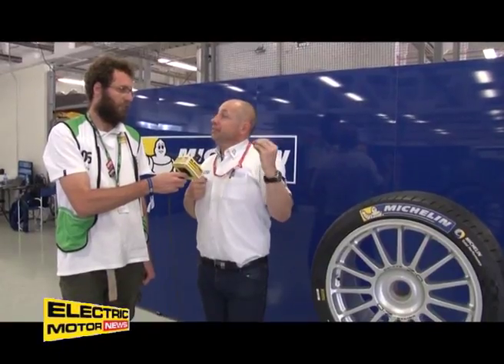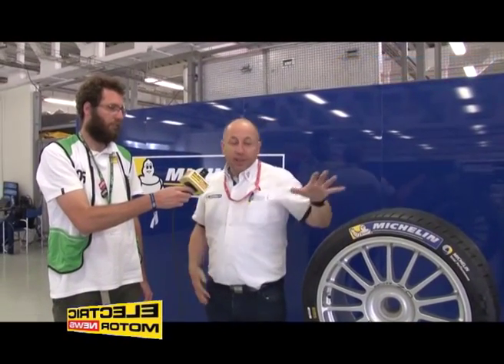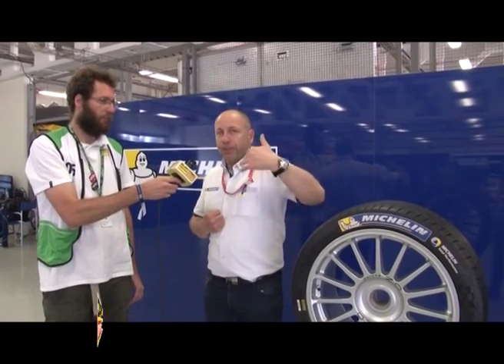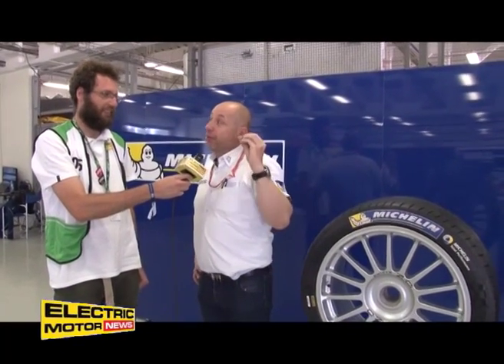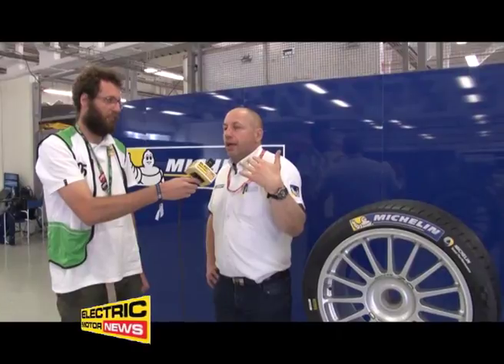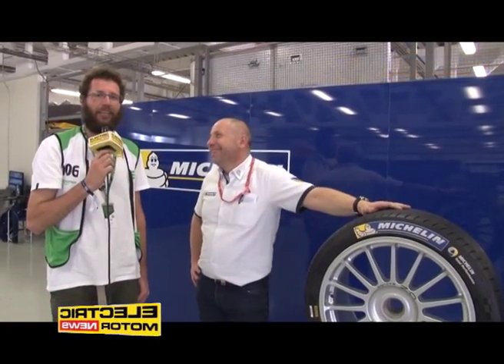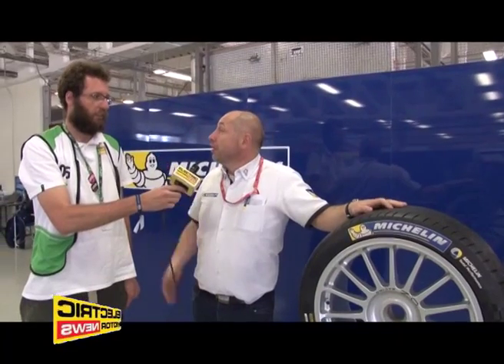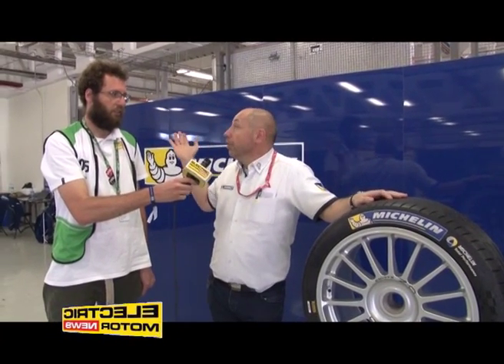Michelin e questioni di pressioni di gomme – Electric Motor News in Formula E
Tra altri particolarità del modo di lavorare degli pneumatici Michelin, Serge Grisin parla delle pressione che bisogna dare a ciascuno degli pneumatici disponibili in Formula E, un totale di 10 gomme all’anno.
Intervista di Marcelo Padin, riprese Daniele Drago.